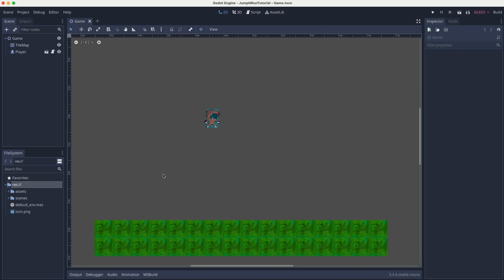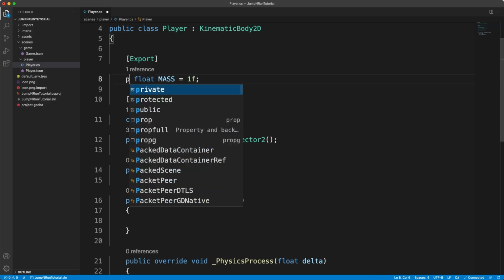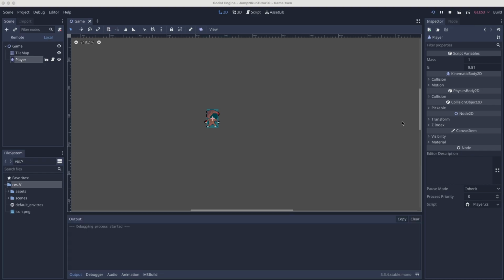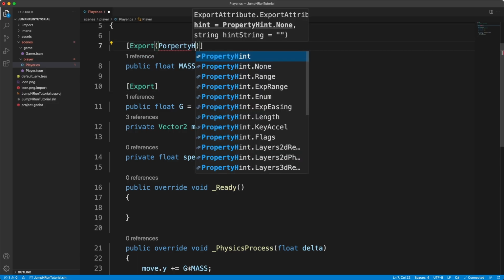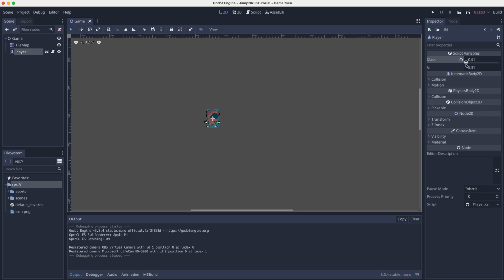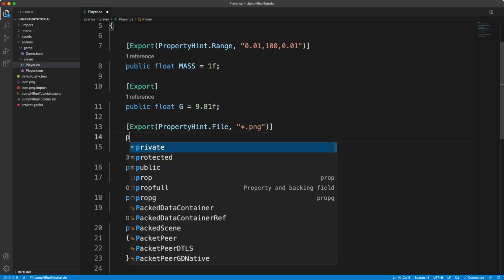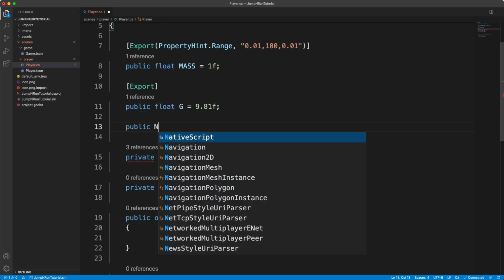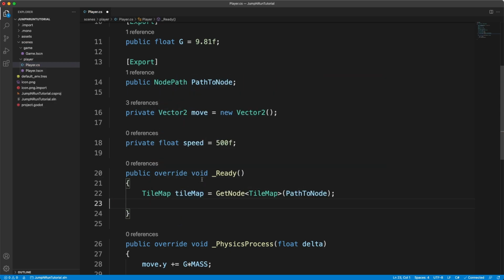EXPORTING VARIABLES and EASY WAY to access other nodes | Jump and Run Game in Godot with C#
If you want to make quick changes to your nodes, having some exported variables is incredibly useful. So in this video, I will show you how to export variables using C# (GODOT MONO) so that they are visible in the Godot editor on the right.

For more information and for more Property Hints, you can read the following article